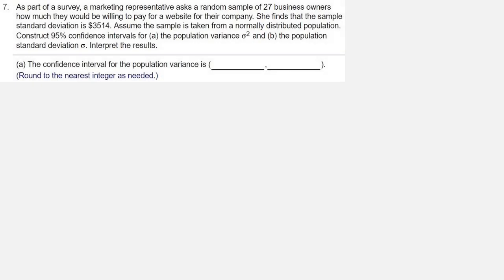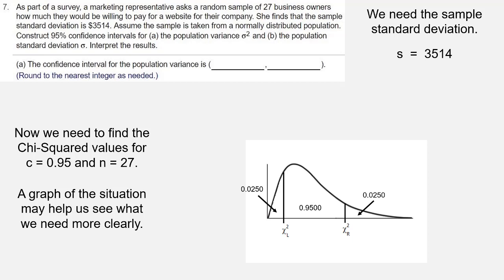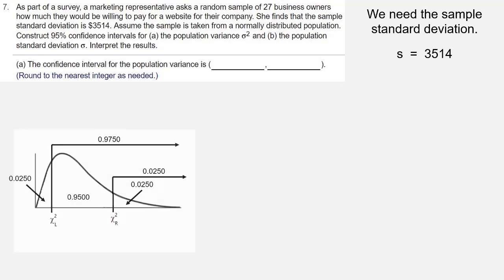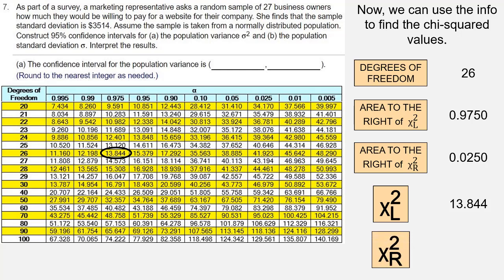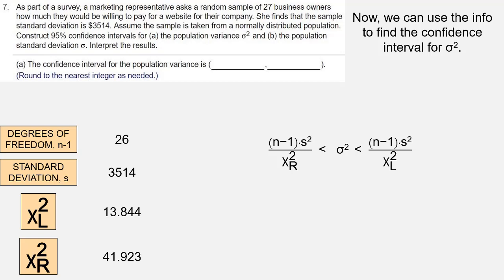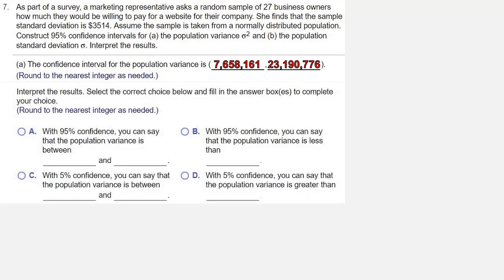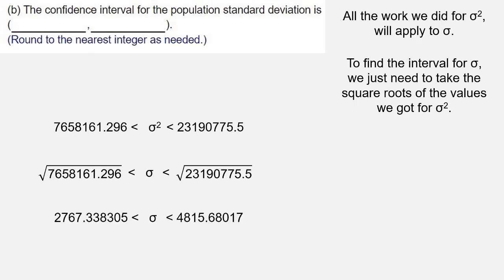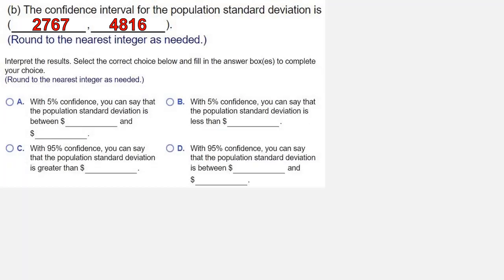HW - 6.4 - 07